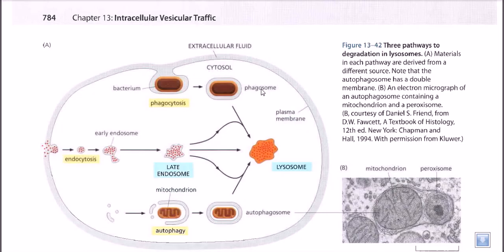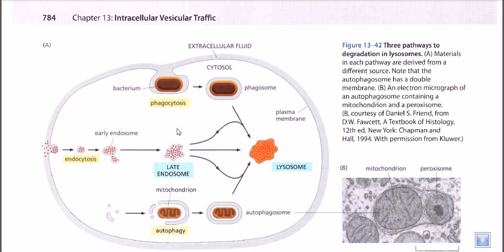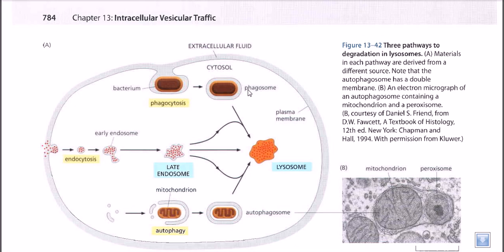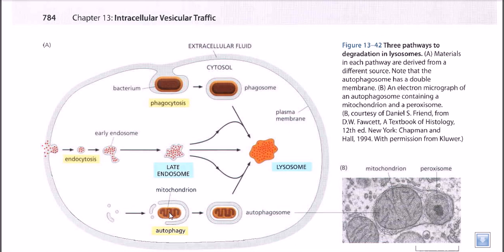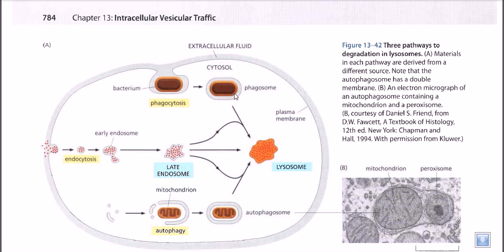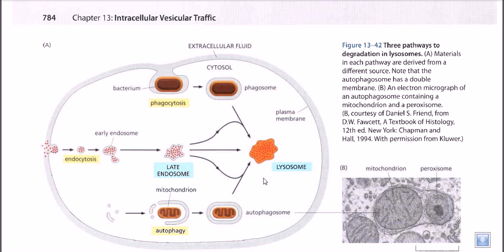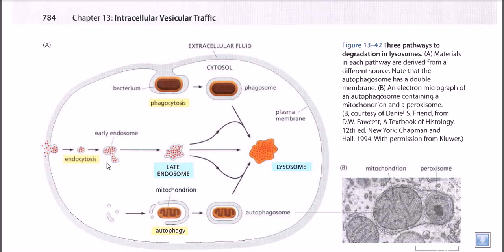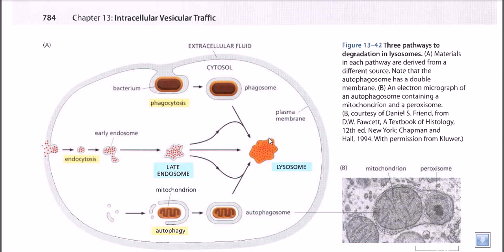Endosome, Lysozome and phagosome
Lecture explains structure and function of endosome, Lysozome and phagosome in cell.

This video tutorial discuses about the difference between endosome, lysosome and phagosome in a briefly manner. Source of material: Molecular Biology of the Cell, Fourth Edition by